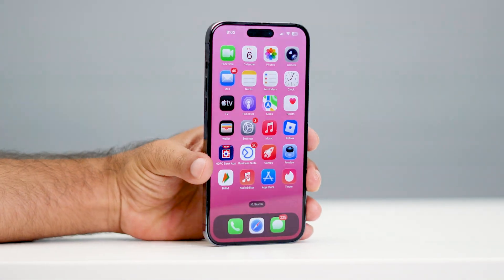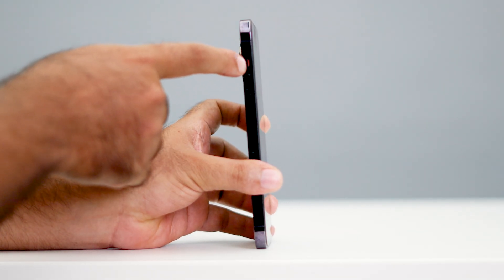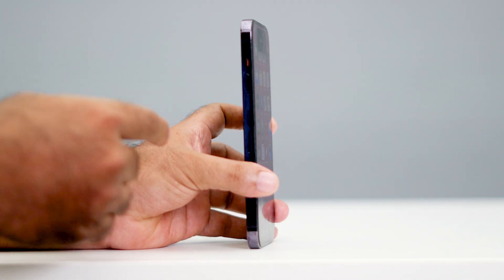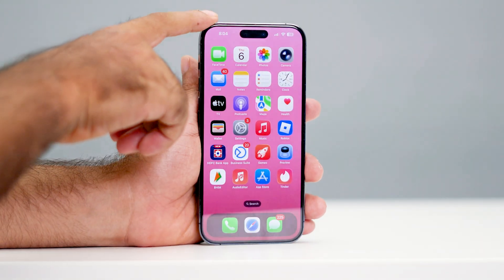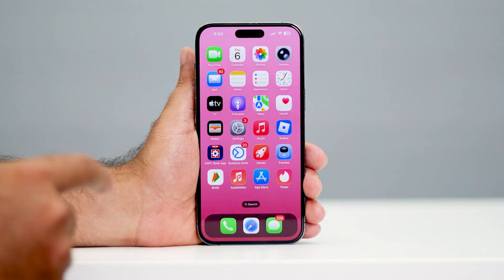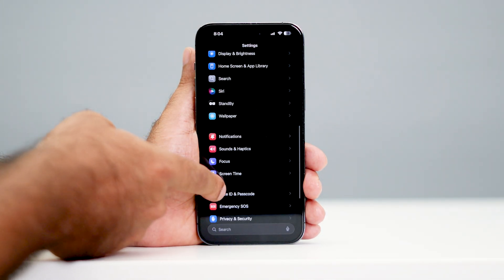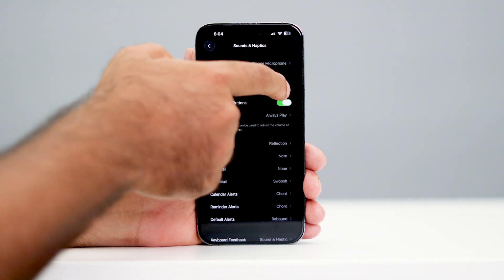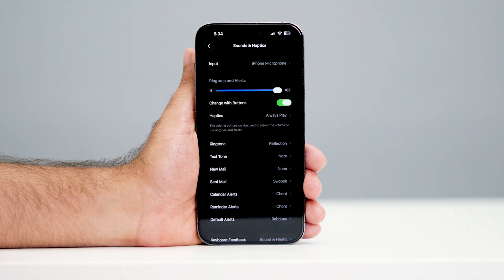How To Fix iPhone Not Ringing After iOS 26 Update!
If your iPhone stopped ringing after the iOS 26 update this video shows you exactly how to fix it. Follow these simple steps to get your incoming call sound working again.

iphone doesn't ring with incoming calls after iOS 26 update
iphone call doesn't ring
no sound for incoming calls on iphone iod 26